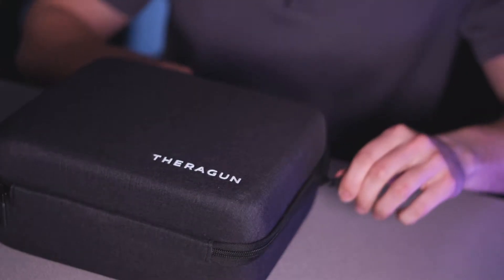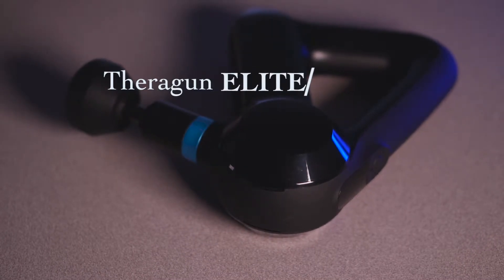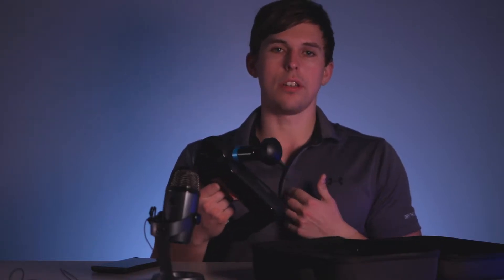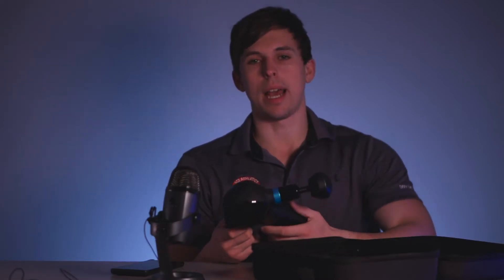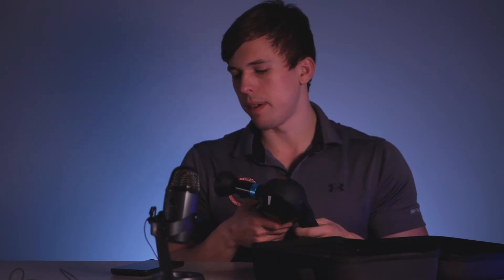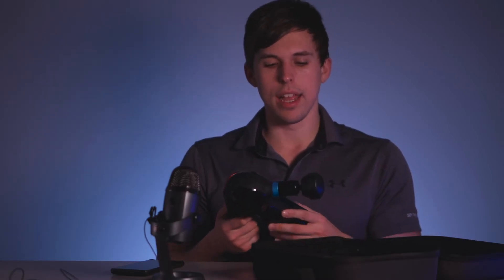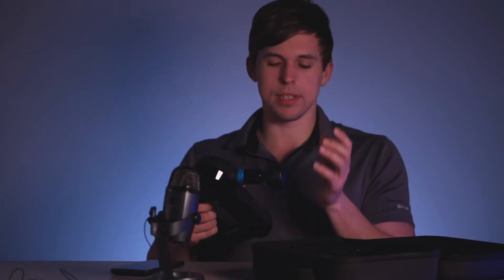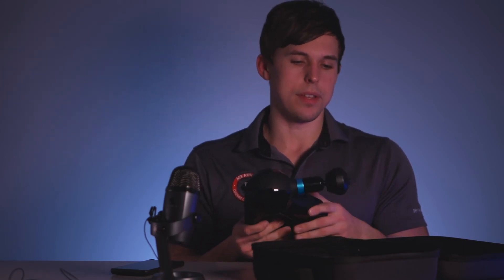THERAGUN ELITE Review. SBI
Today Carter reviews one of the most. popular products in the industry.